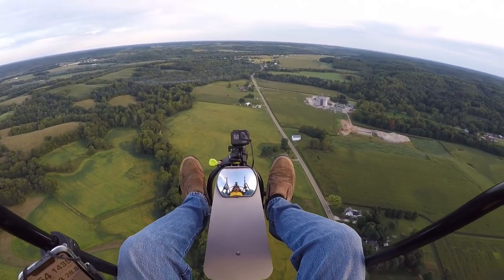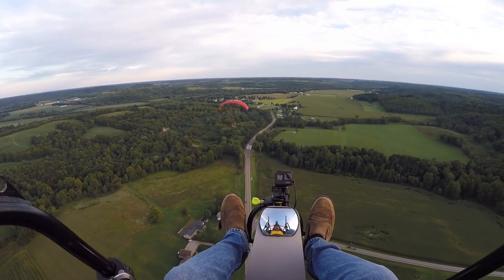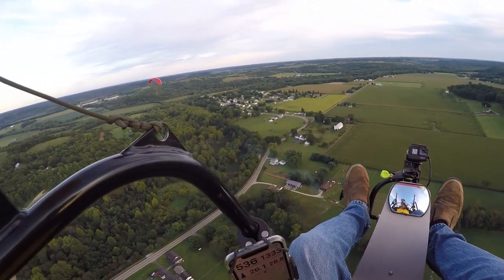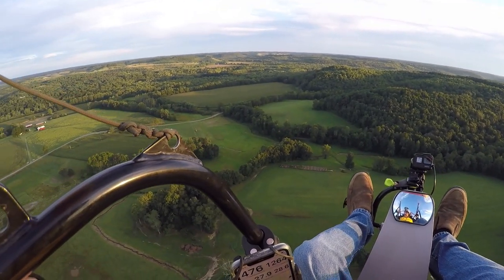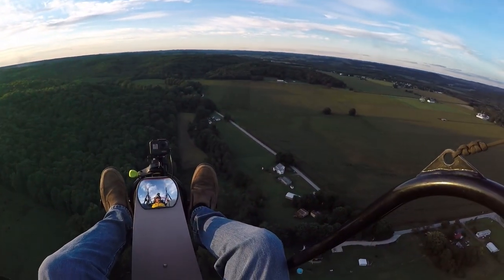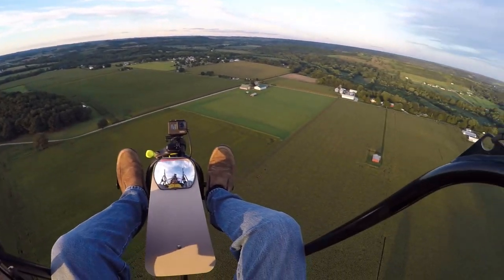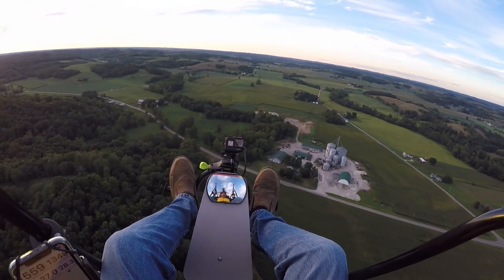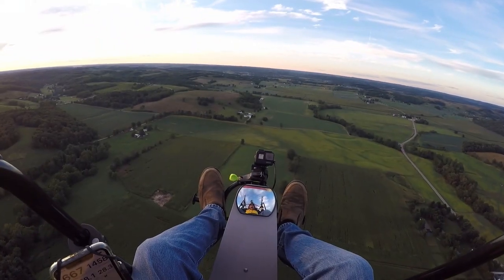Sena sucks, Tiny Tach goes PPG flying, all in a days Paramotor flight - Ohio ParaTrike Adventures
Please come along on our Ohio ParaTrike Adventure as we take an evening flight and see what else we can break.

For your own Guardian Angel:  Use below link for your free attachment and shipping:   $99.99

Lightweight – Approximately 3 Oz
Durable – Water proof, dust proof, shock proof, IP68 Rated
Long Range Visibility – Rated up to 5+ miles of visibility using high powered LEDs, 360° illumination
Four Different Brightness Settings – Low, Medium, High & MAX
Extreme Battery Life – Rechargeable lithium ion battery using Type-C charging cable (included)
Built in Magnet Mounting System – Built in Neodymium magnet and corresponding magnet clip (included) attaches to nearly any surface
Constant On or Flashing Patterns – Either side has constant on or flashing settings
SOS Flash Pattern Mode – Quick button hold sets device to SOS flash mode
Independent Light Controls – 4 different light controls provide maximum lighting versatility, including an all flashing emergency mode
Red Work Light Feature – Single red LED work light for low light environments
Battery Life Indicator – Quick button hold shows remaining battery life in easy to read LED indicator

Fly-Pod Trike
Sena Products
Abrams Strobe
Chip Hunter Strobe
Firehouse Strobe
Giro Helmet
Baofeng Radio
FYSkyHy Navigation App
Windy App